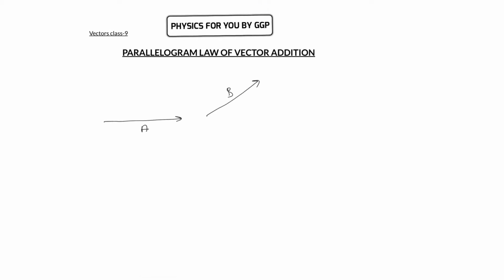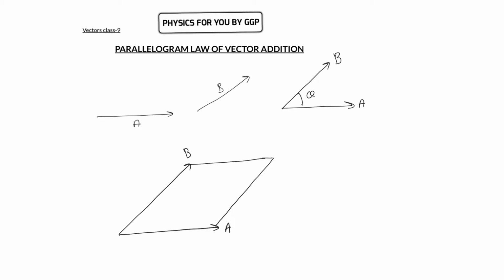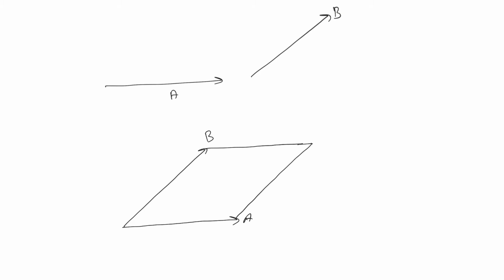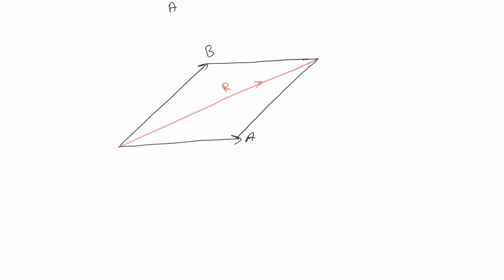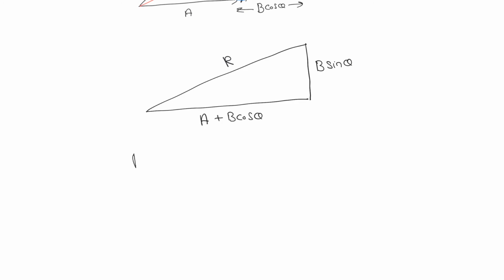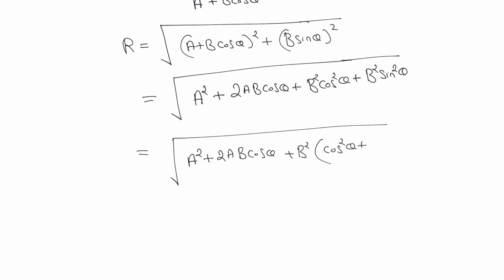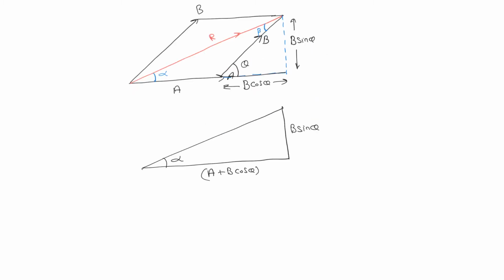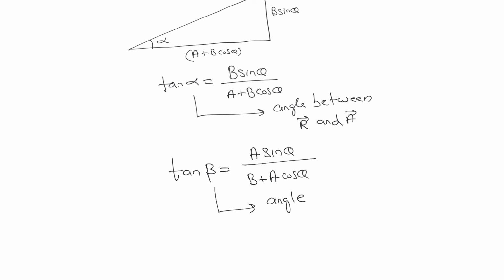IITJEE& NEET PHYSICS CLASS-33,VECTORS CLASS-9